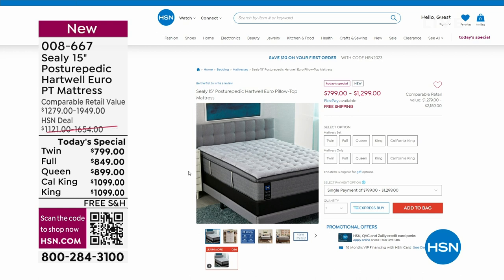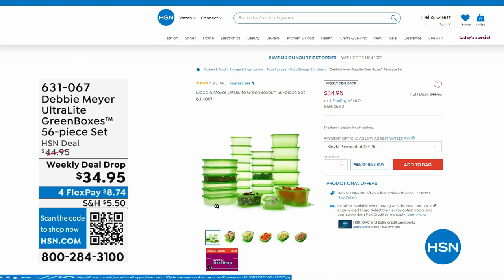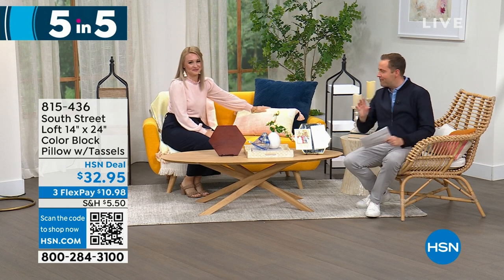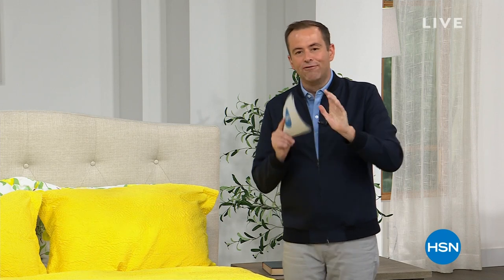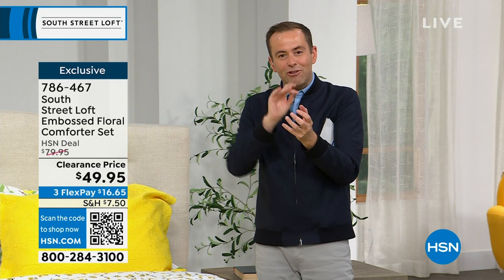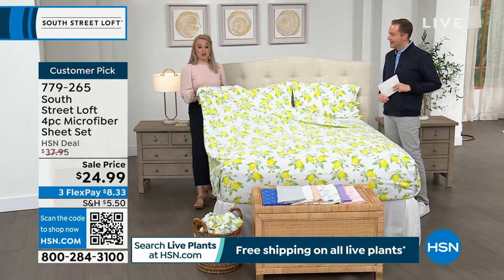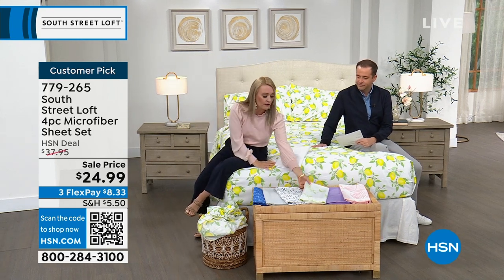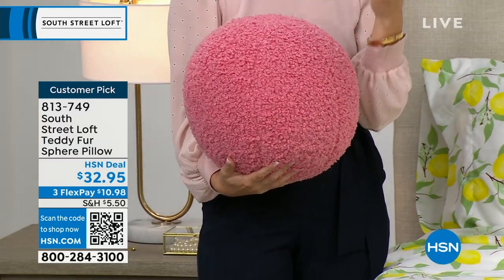HSN | Bedding Essentials featuring South Street Loft 04.21.2023 - 01 AM